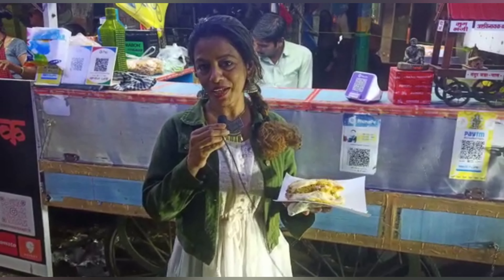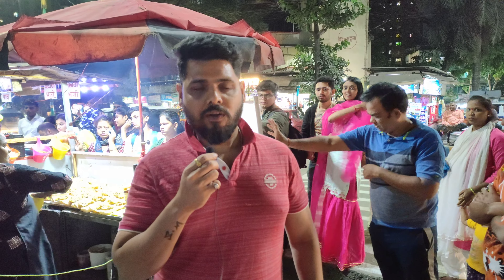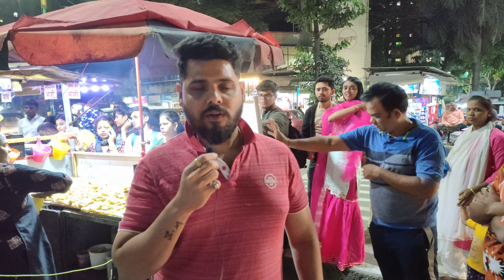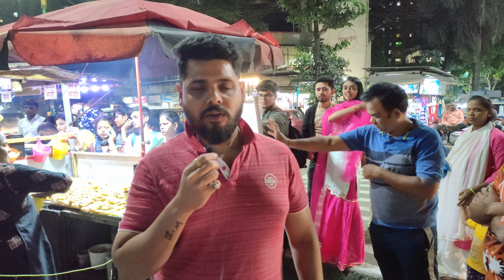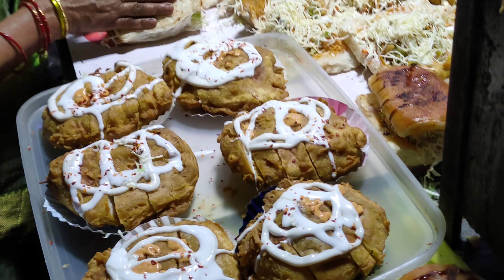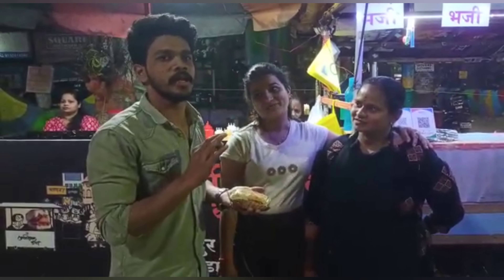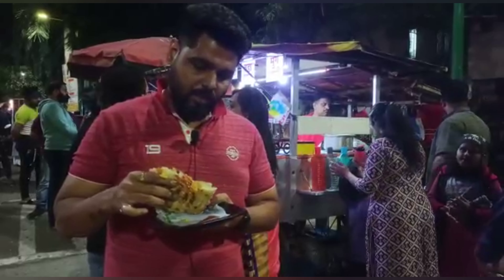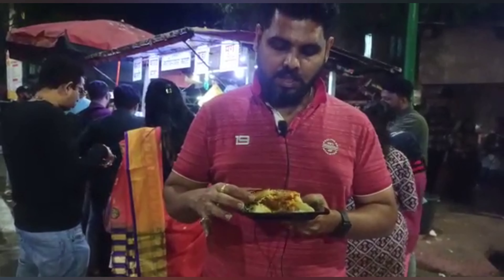Thane's femous tandoori samosa l मुख्यमंत्री आले तंदुरी समोसा खायला l India's First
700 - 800 Pieces Daily largest tandoori samosa l मुख्यमंत्री आले तंदुरी वडापाव खायला l India's First

Address:
 Ashtavinayak katta, Ashtavinayak chauk Thane East .

Timing: 5 to 9 pm

tandoori samosa, tandoori samosa recipe, tandoori samosa kaise banate hain, tandoori samosa banane ka tarika, tandoori samosa uzbekistan, tandoori samosa india, tandoori samosa kaise banaya jata hai, tandoori samosa janjgir champa, tandoori samosa raigarh, tandoori samosa wala